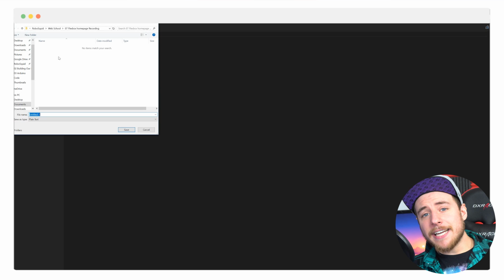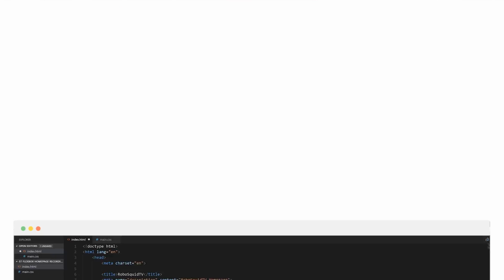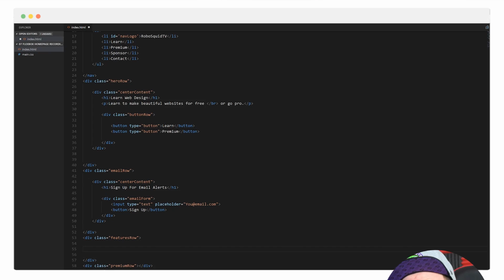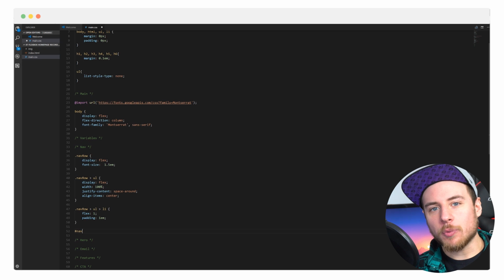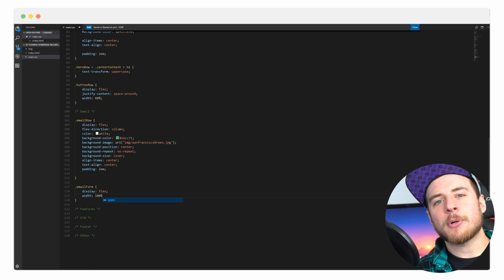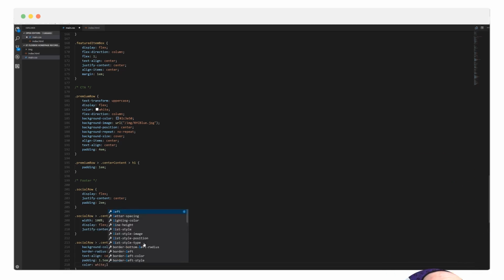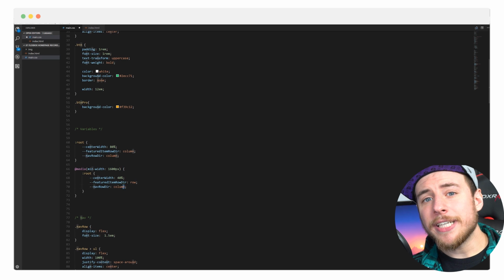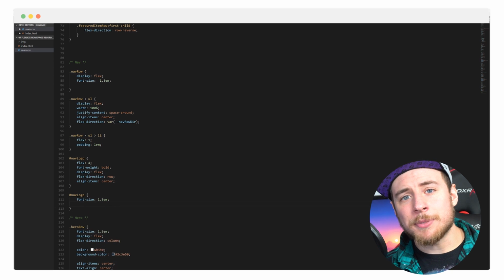Flexbox Website Using CSS Variables In 20 Minutes!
Real life example of a responsive website using flexbox and css variables.

This time we'll take what we learned about flexbox and the mockup we designed in the last video, and create a real home page that is responsive, mobile-first and uses CSS variables.

🎥 MY GEAR

Canon T3i
Glide Gear Teleprompter
Amazon Fire Tablet (for teleprompter)